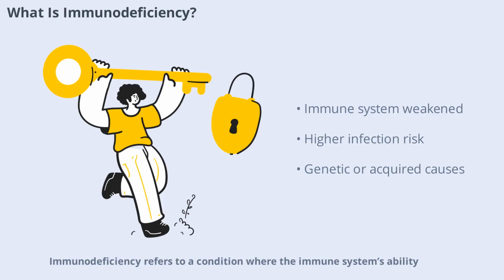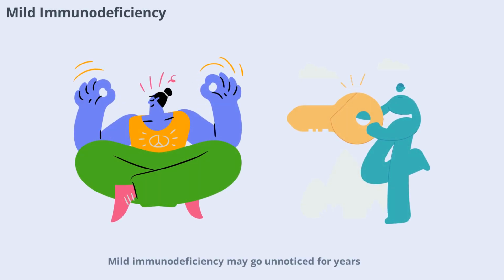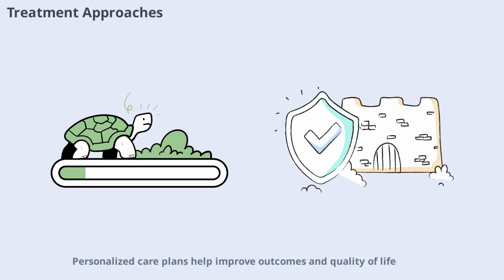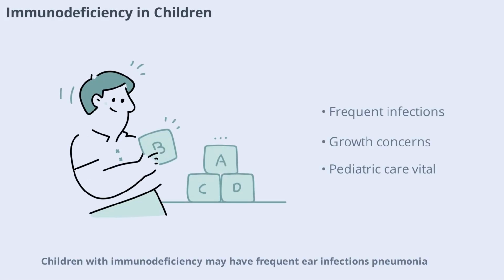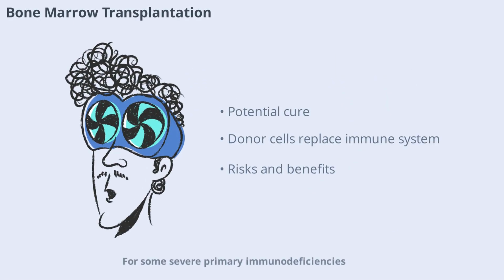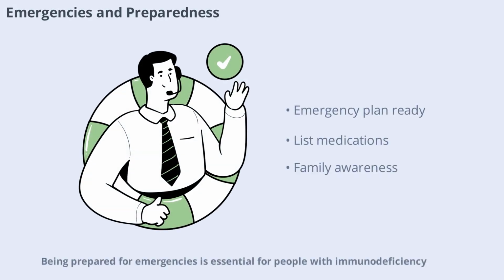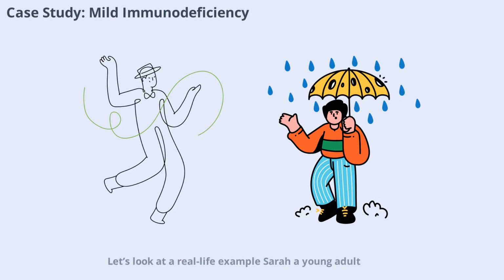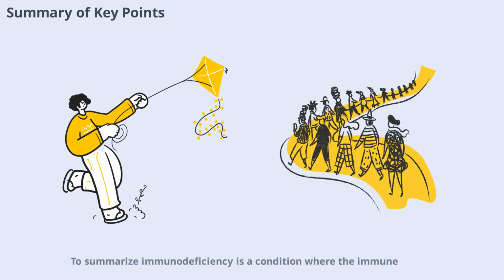Normal and Severe Immunodeficiency (13 Minutes)